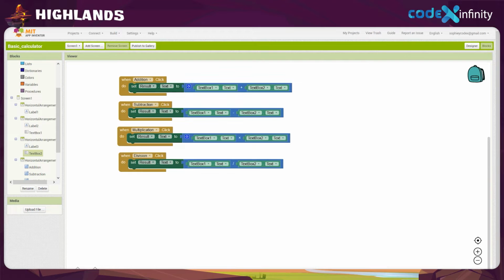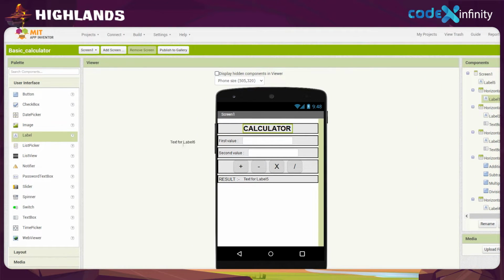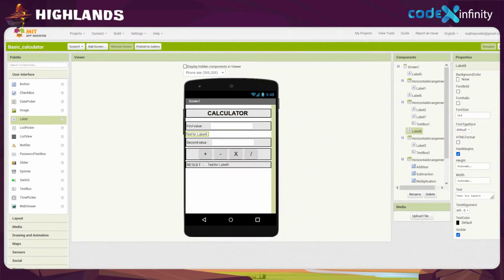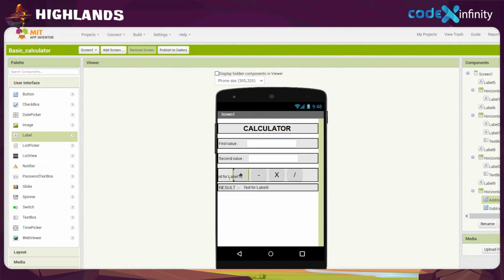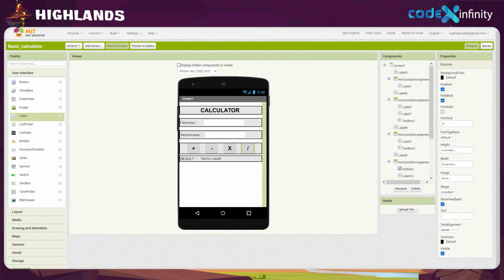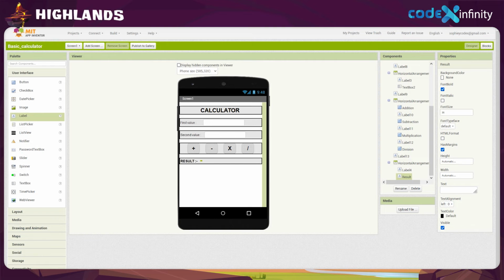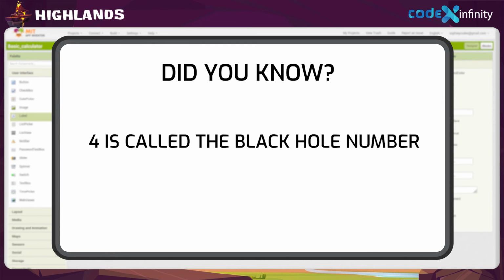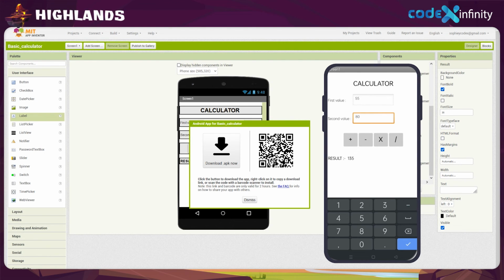THE MOBILE CALCULATOR APP | MIT APP INVENTOR | TOPIC 02 - PART 04 | for STUDENTS of Grade 8 to 12